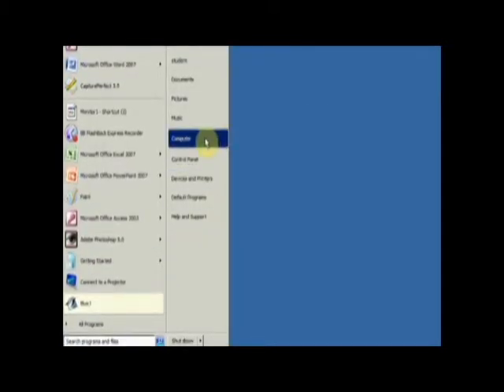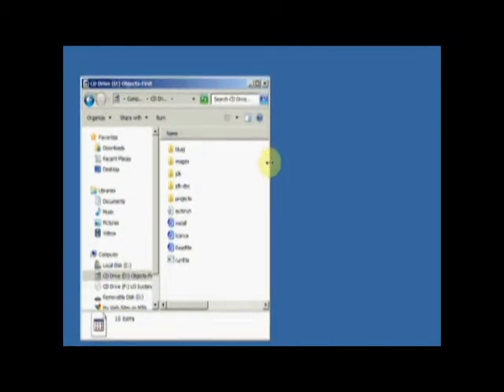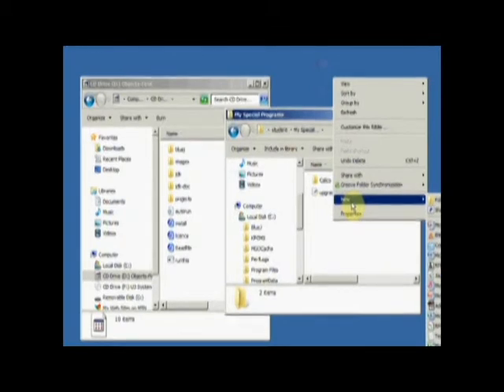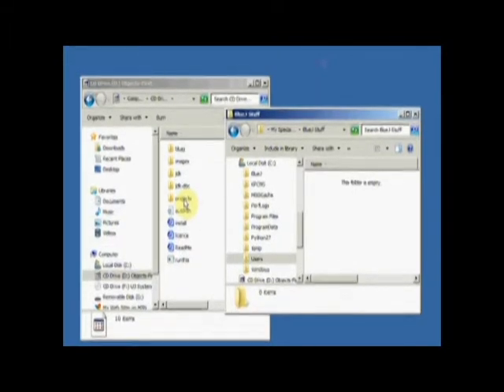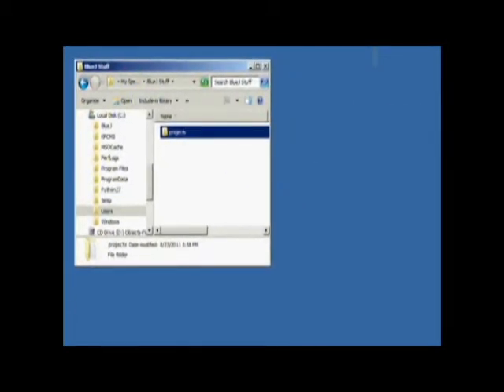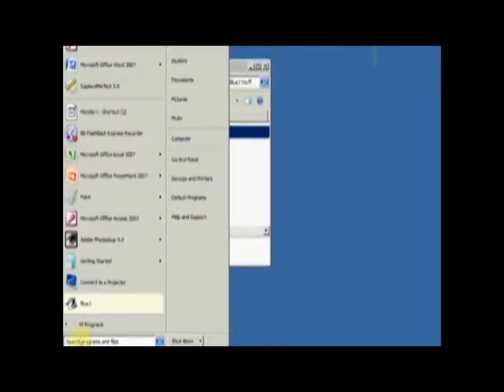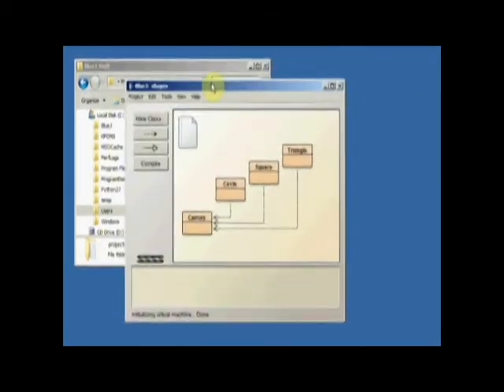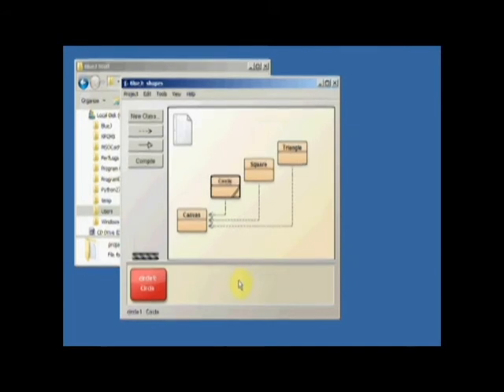BlueJ (Barnes & Kolling): Copy CD Examples (Windows 7)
How to get the examples from your Objects 1st with Java CD off the CD and on to your hard drive under windows 7